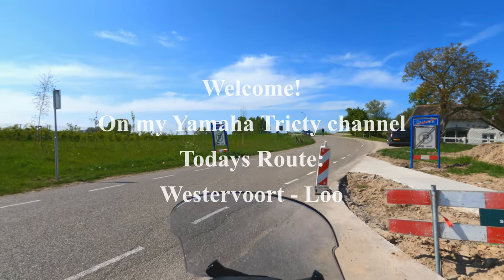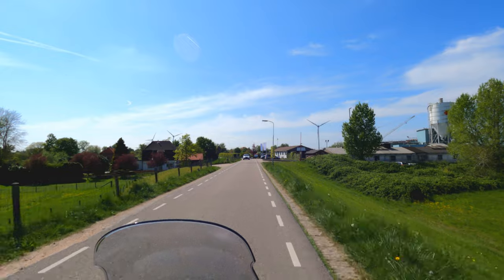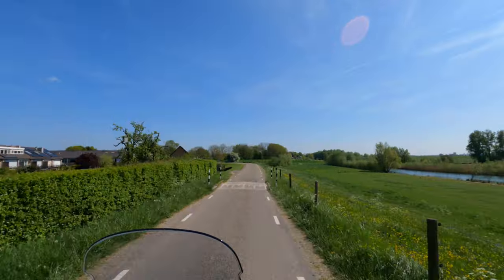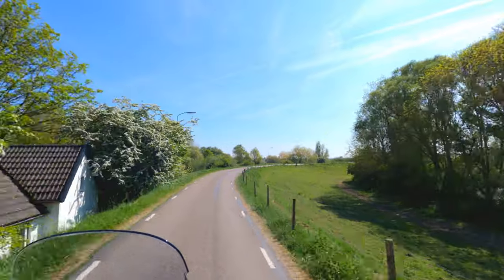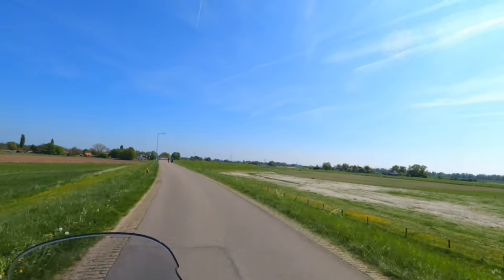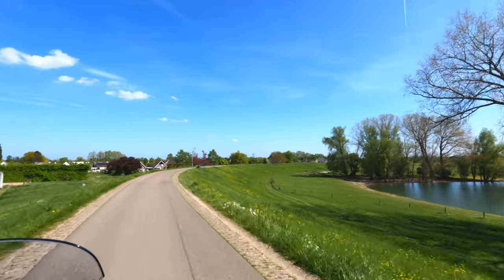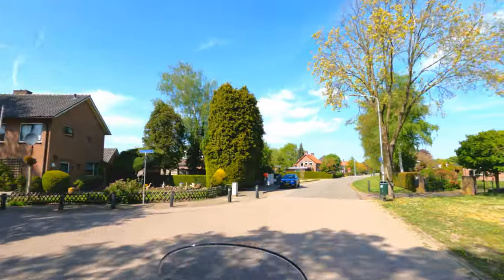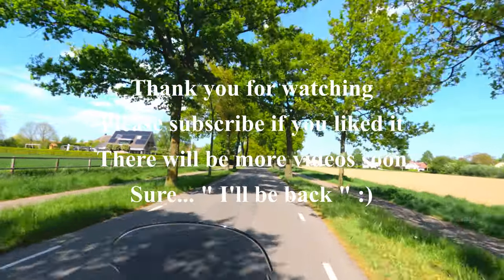Yamaha Tricity - Video 02 - (with comments version) " Westervoort to Loo " 04-05-2022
In my second video i will give you more detailed info about the Yamaha Tricity 300.
I hope that some info will be useful for you in case you have interrest to buy one.
Hopefully you can play this video in at least 1080HD because then you can enjoy the scenery to the fullest.